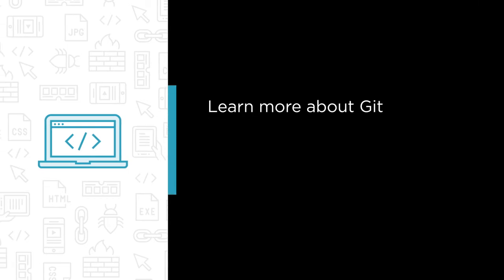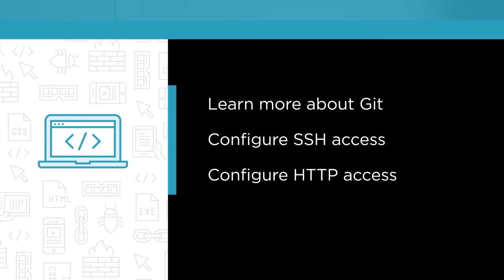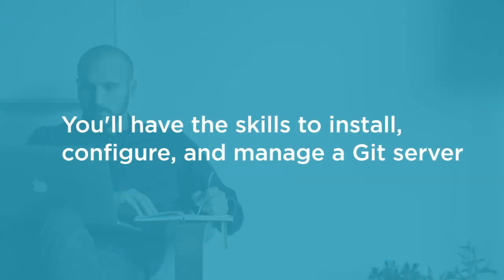Git Skills: Git Administration Course Preview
Join Pluralsight author David Tucker as he walks you through a preview of his "Git Administration" course found only on Pluralsight.com. Build your technology skills with David’s help by learning how to implement and manager your own Git server! Visit Pluralsight.com to start learning Git Admin skills today!